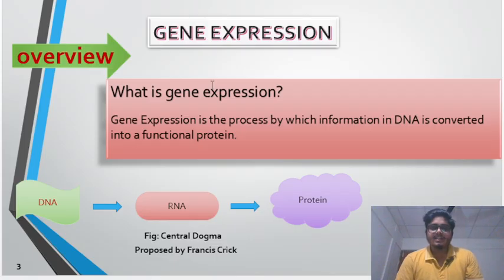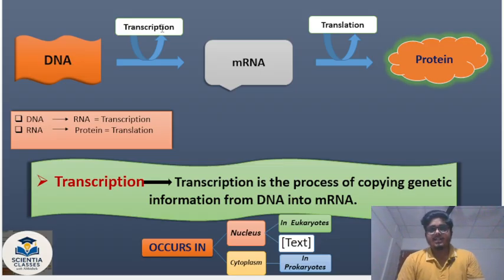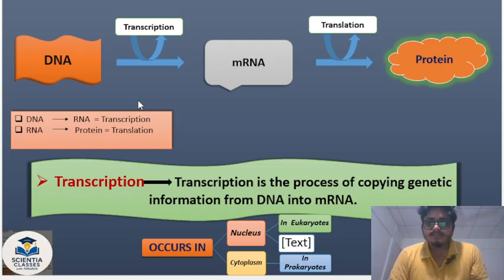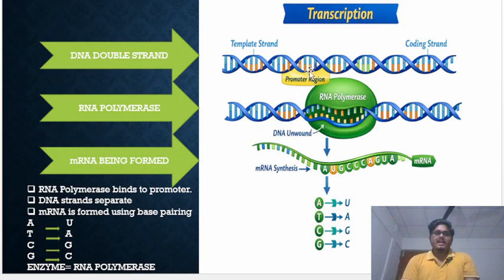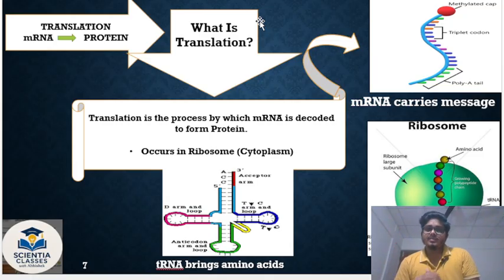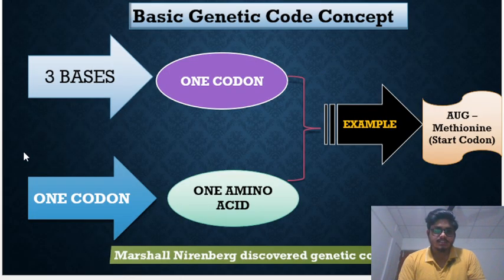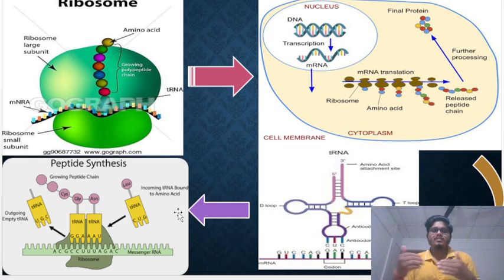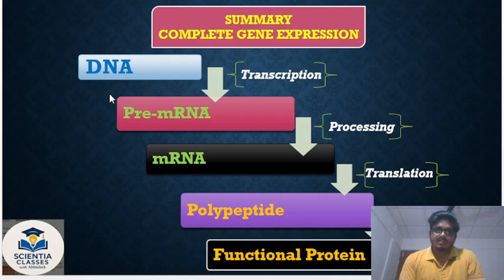The Complete Gene Expression Process with suitable short story.(In English/Hindi both)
🔬 *Welcome to Scientia Classes with Abhishek!*
Your ultimate destination for clear, engaging, and simplified *Biological Science* content.

Here you will get to know about Biotechnology 🧬❤-
Microbial life
cell biology
# Biostatistics
Etc...

📚 Whether you're a school student, NEET aspirant, or a curious learner, this channel is designed to make biology *easy to understand* and **fun to learn**.

Concept-based biology lessons
Animated explanations
Chapter-wise NCERT coverage
Quick revision & MCQ practice
Real-life biological applications

👨‍🏫 **Taught by Abhishek**, M.Sc in Biotechnology (Assam University), with a passion for teaching and simplifying science for everyone.